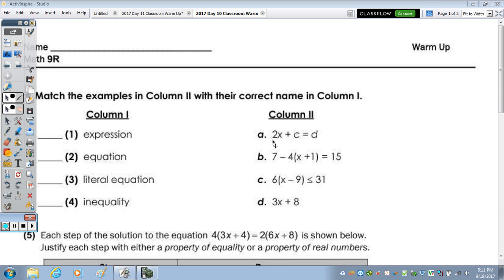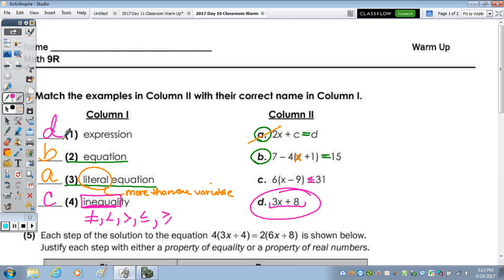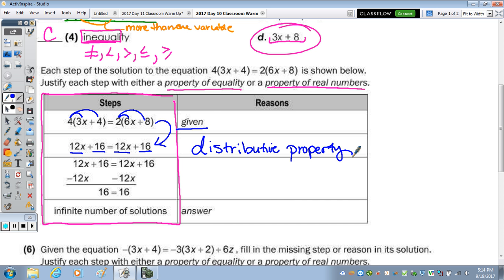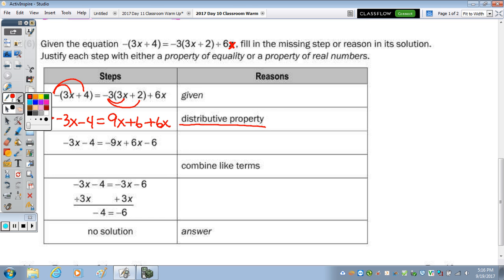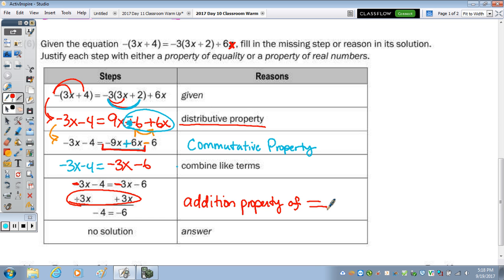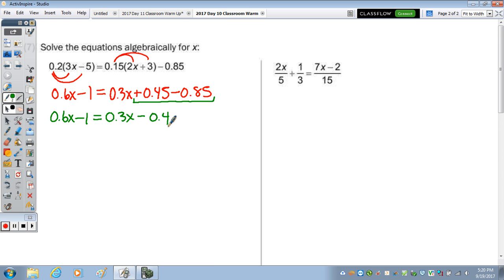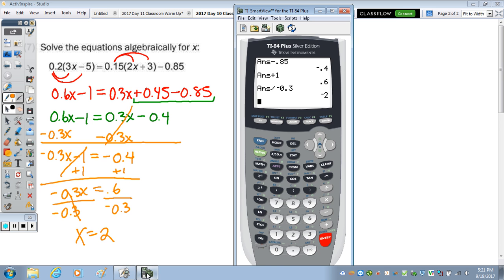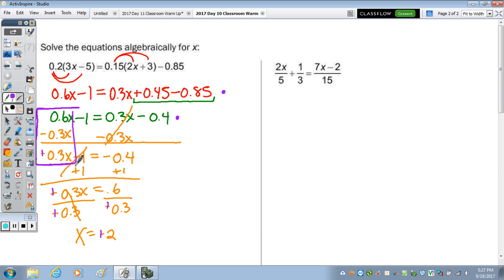Linear Equations & Inequalities | Day 10 Warm Up